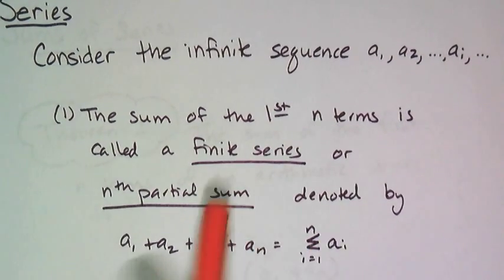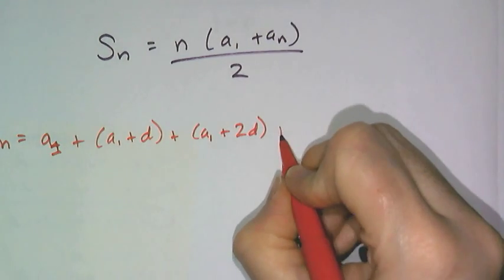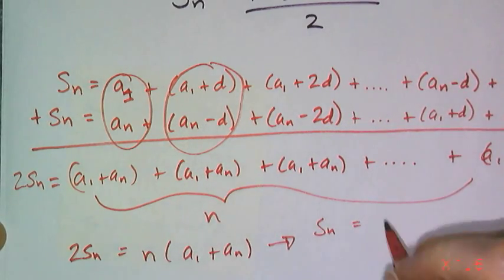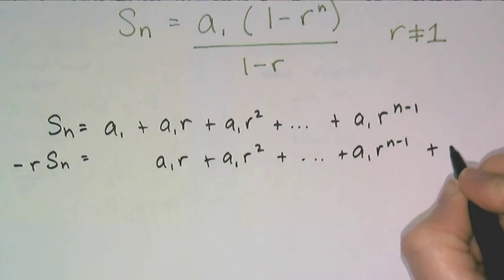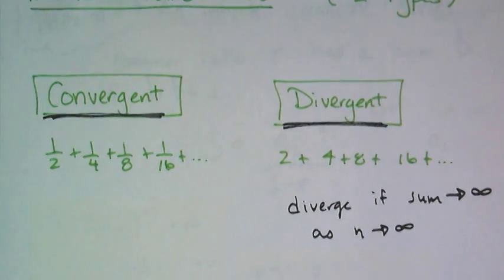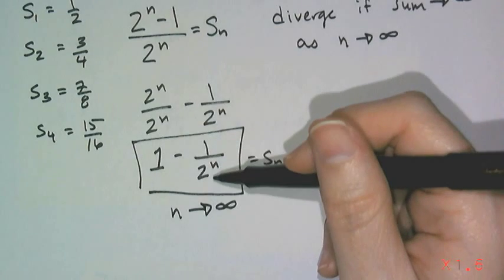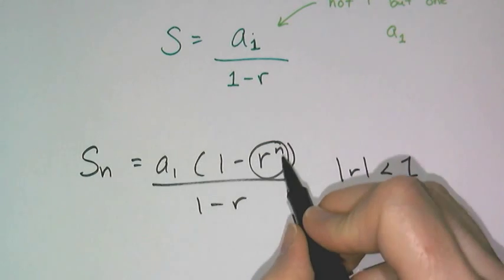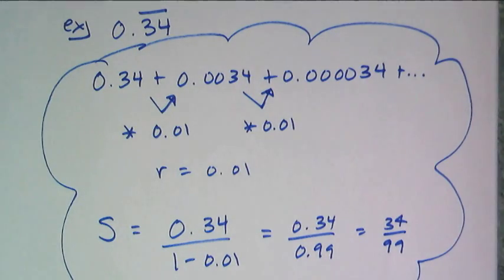Series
For Algebra 2:  A lesson on sequences.  I derive a couple of formulas in it, hence the length